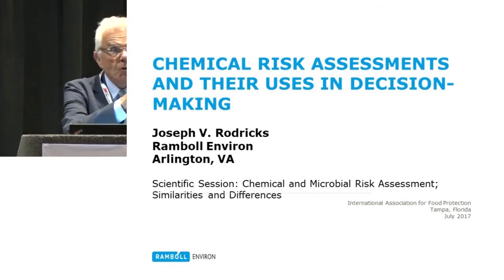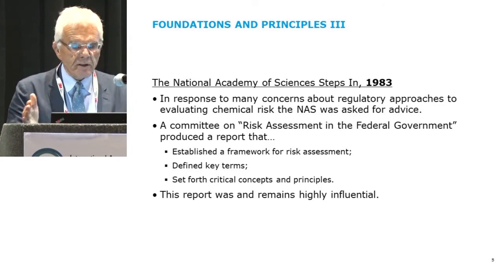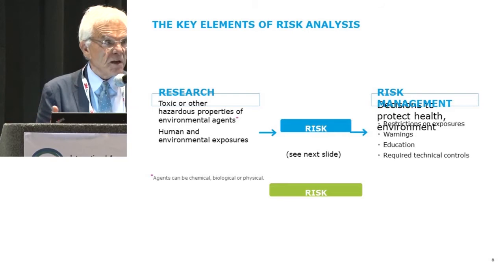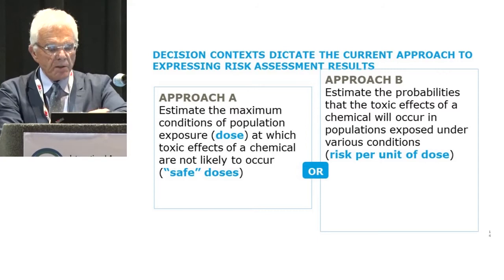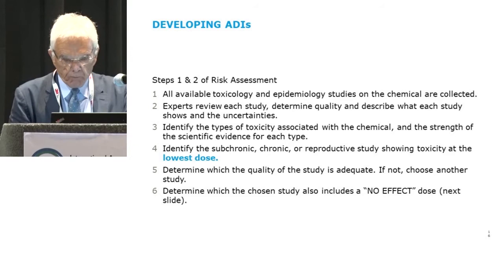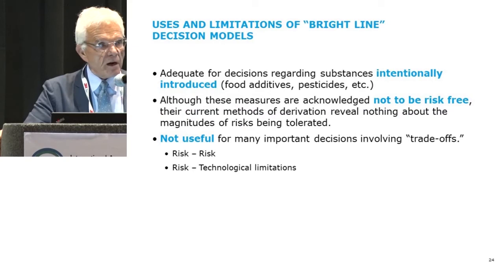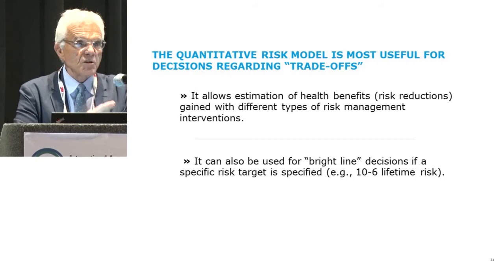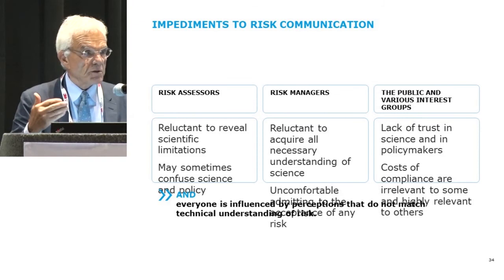Chemical Risk Assessments and their Uses in Decision Making Joseph Rodricks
Chemical and Microbial Risk Assessment: Similarities and Differences

International Association for Food Protection (IAFP) Annual Meeting
IAFP Annual Meeting 2017
Tampa, Florida, USA
7/9/2017 – 7/12/2017

Chemical Risk Assessments and their Uses in Decision Making - Joseph Rodricks, Ramboll Environ

For more information please visit: